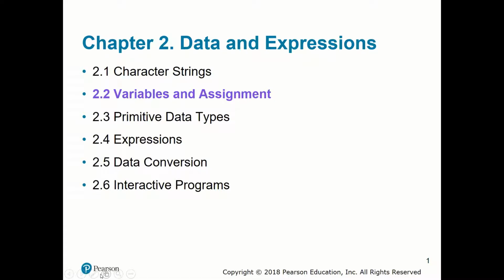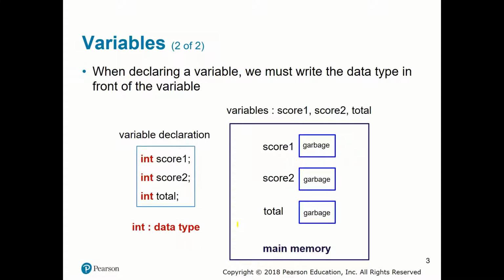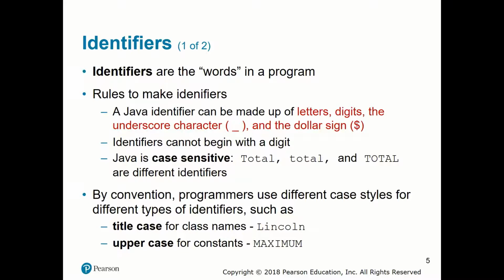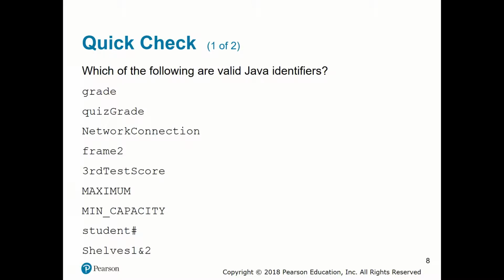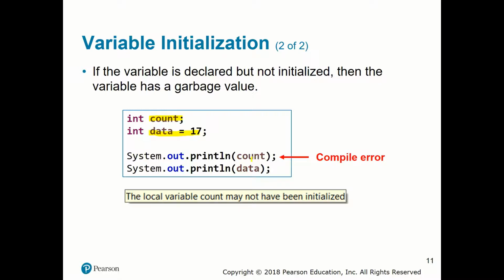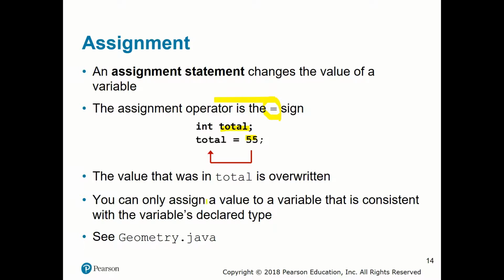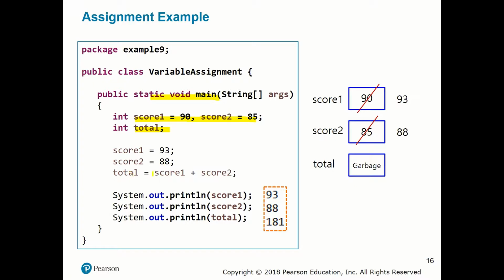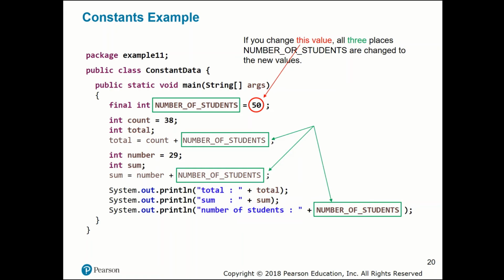[CSCI 145] Chap 2.2 Variables and Assignment